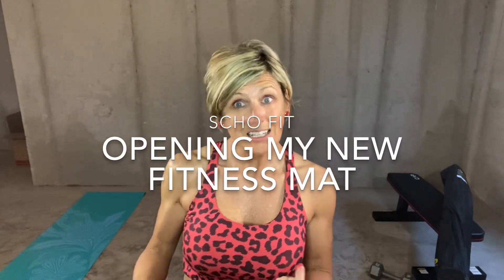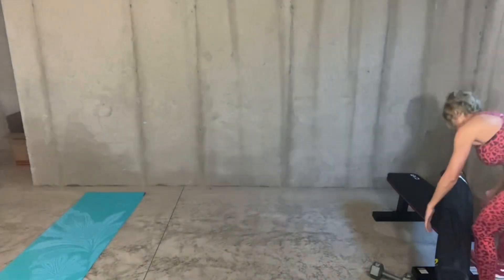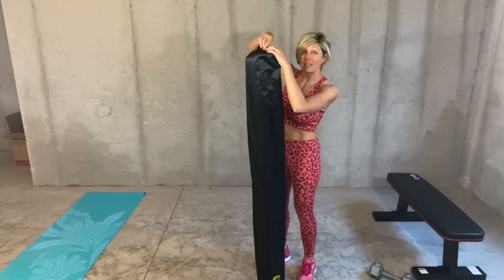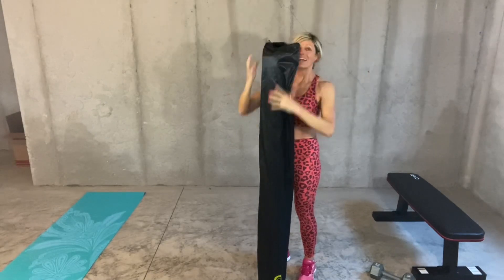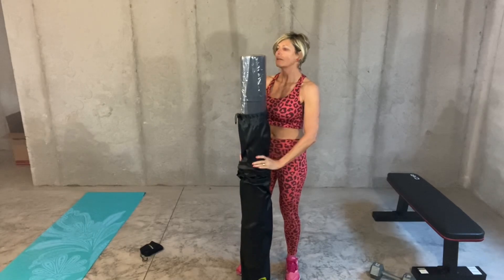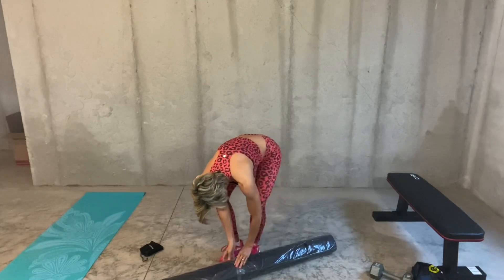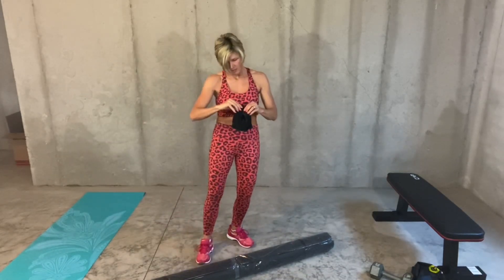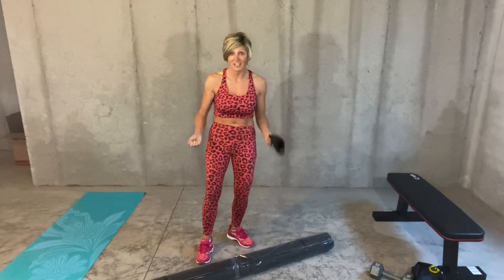Opening My New Fitness Mat - ActiveGear - Fitness Equipment - Home Workouts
My new mat from Active Gear arrived. I purchased the 5'x6' mat to try out. I like to show exactly how easy or hard things are to use. In less than 4 mins I open this mat and have it on the floor. It isn't too heavy, so I didn't need help with it, huge plus as I love to be self sufficient. This mat is just what I needed to get me through in my temporary workout space, and I believe will be fine in my new fitness room, other than I may want a larger one. just because!

Nadine will take great care of you!

To Join In Live Workouts: FREE GROUP where we talk health, fitness and more!

Nutrition and Workouts to aid in aging well!